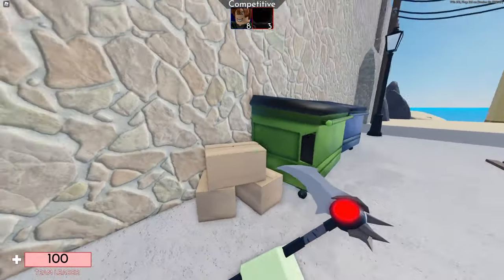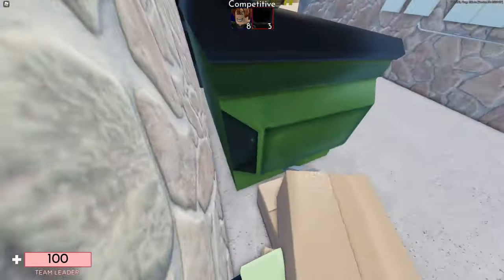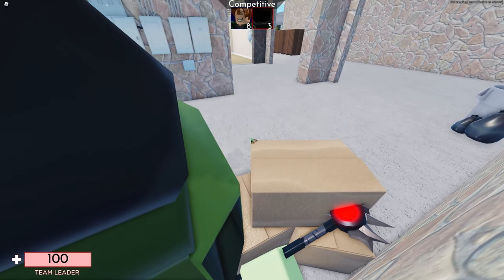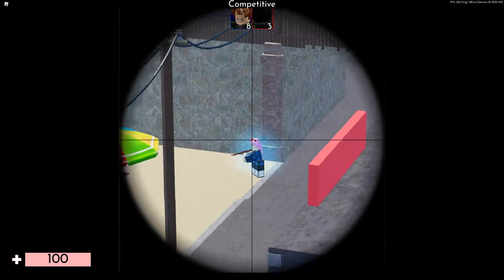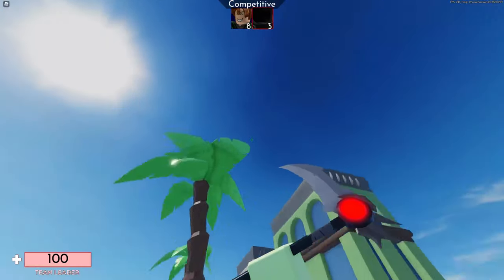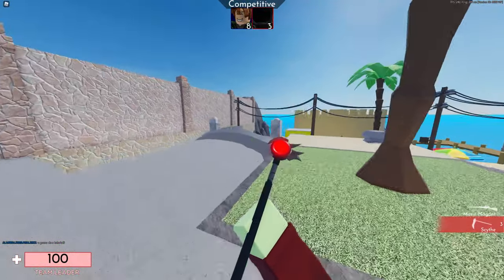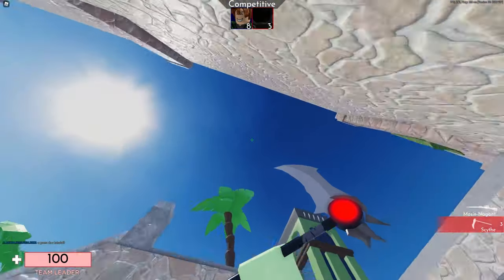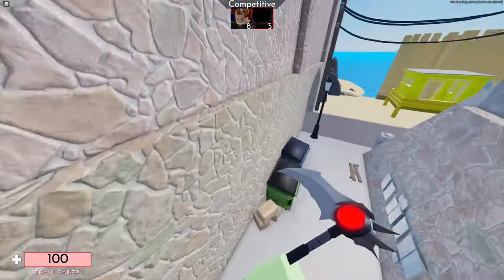Arsenal got another fly glitch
Also thanks to Alan for helping make the video!